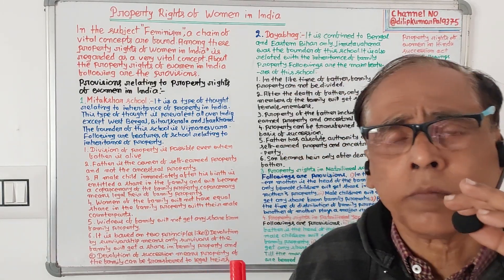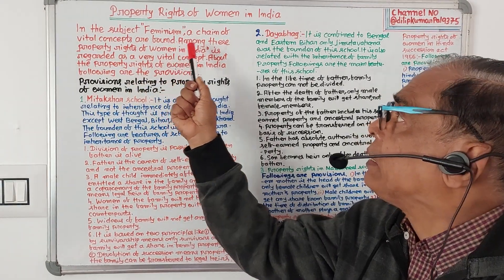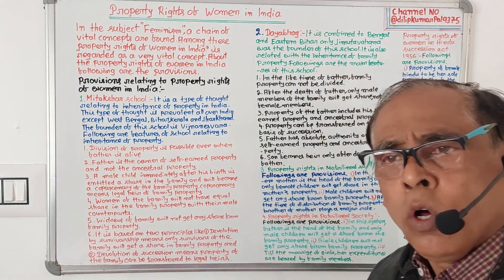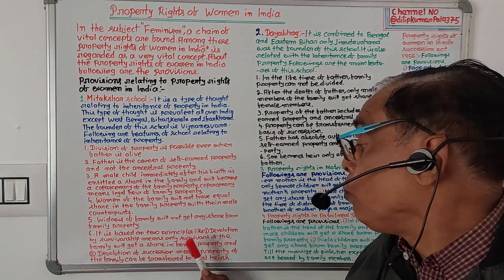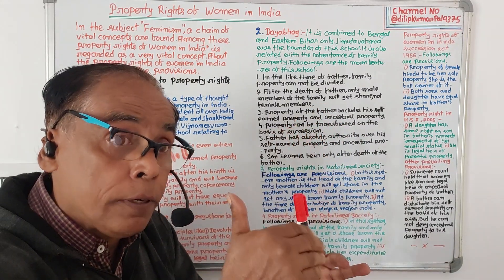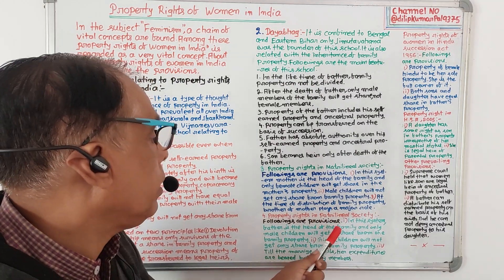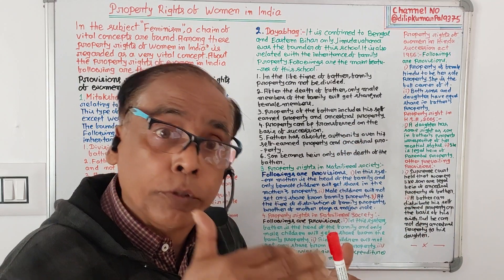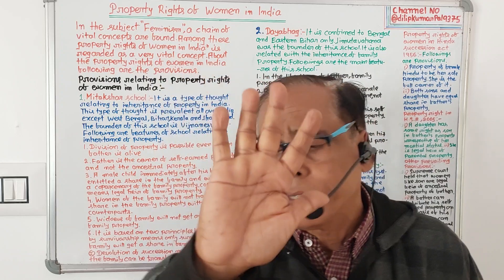563)Property rights of Women(+3 1st Sem+GE=pol Sc )